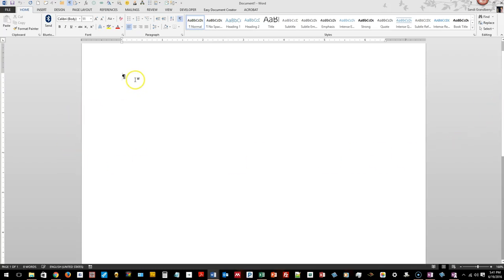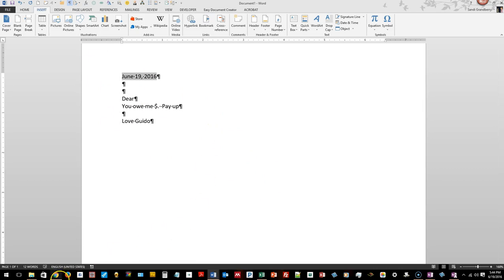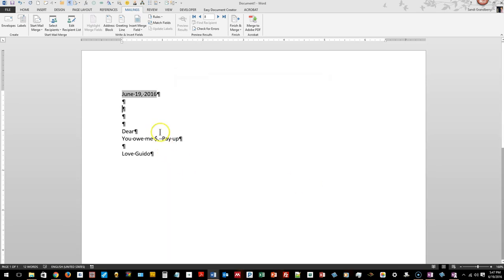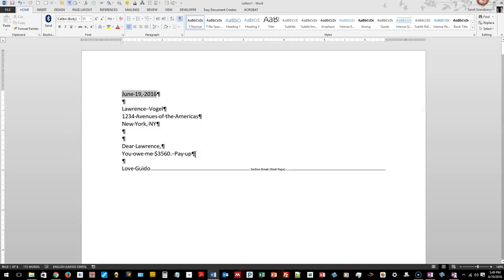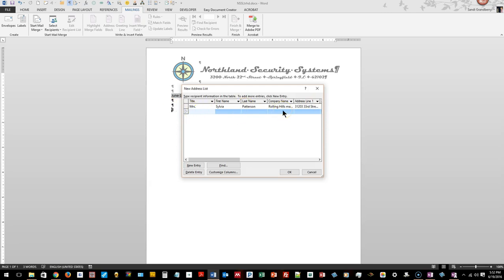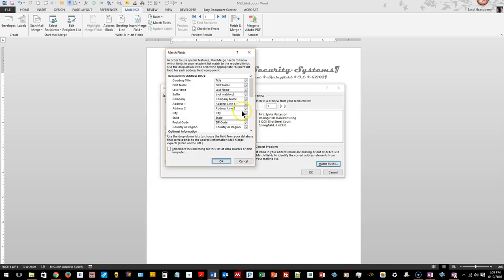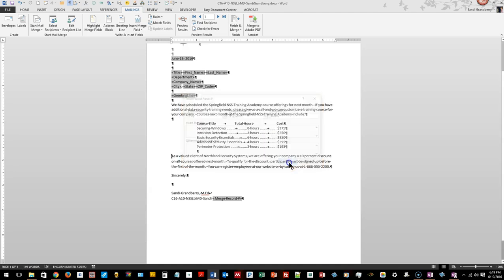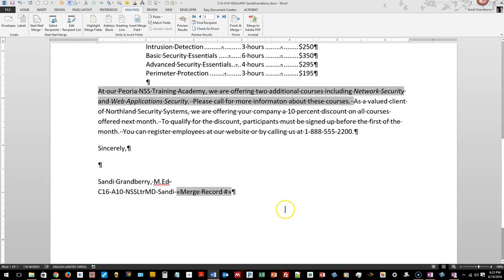Week 10 theory of mail merge